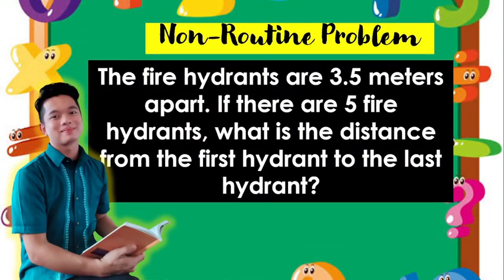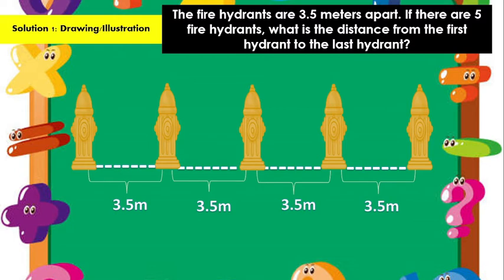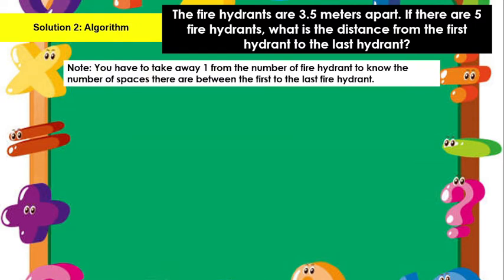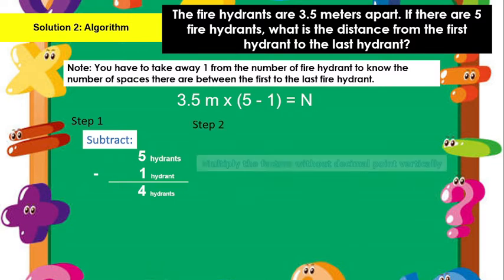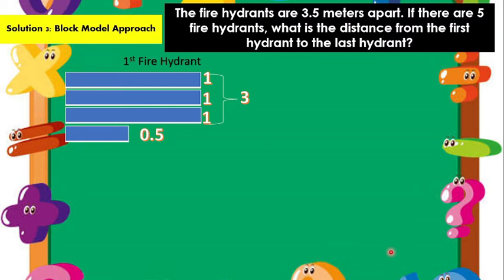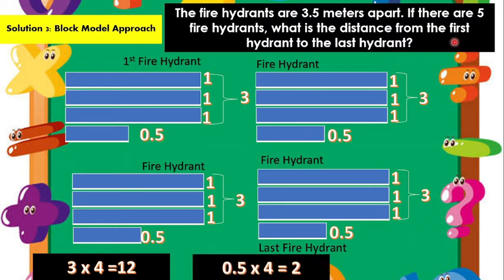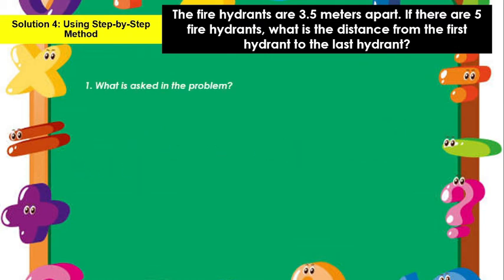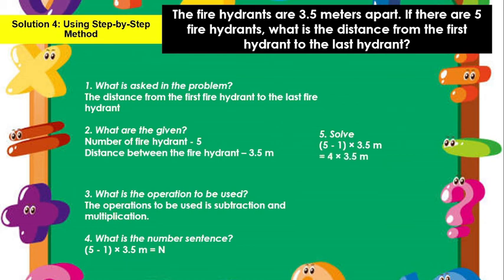SOLVING WORD PROBLEMS INVOLVING WHOLE NUMBERS AND DECIMALS I MELCS BASED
LLC: solves multi-step routine and non-routine problems involving multiplication and addition or subtraction using appropriate problem-solving strategies and tools - M4NS-Ie-45.5

4 WAYS TO SOLVE:
1. DRAWING/ILLUSTRATION
2. ALGORITHM
3. BLOCK MODEL APPROACH
4. POLYAS METHOD (STEP BY STEP)

There are so many ways to solve a problem and come up with the same correct answer.